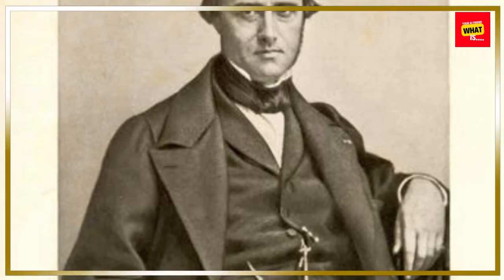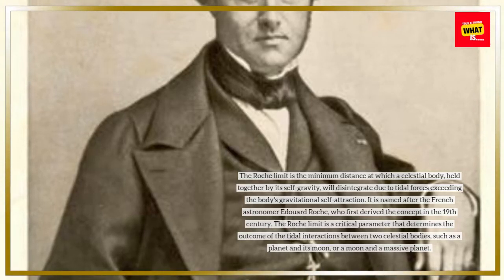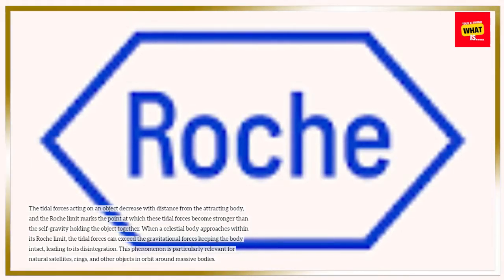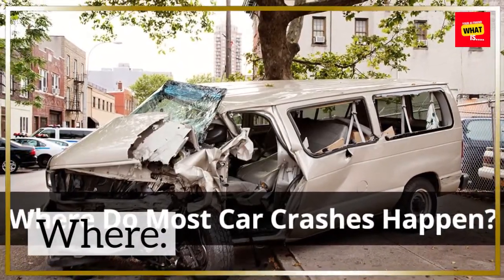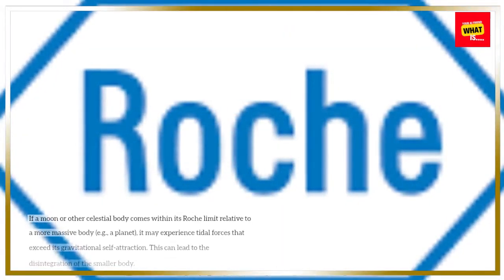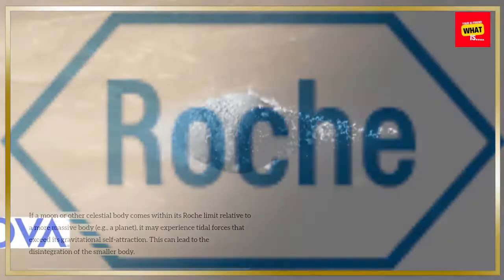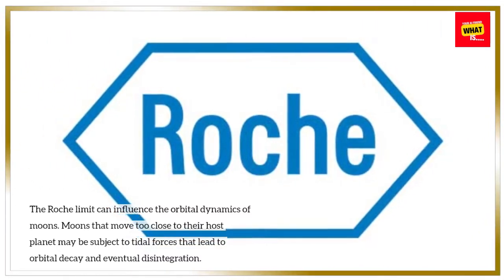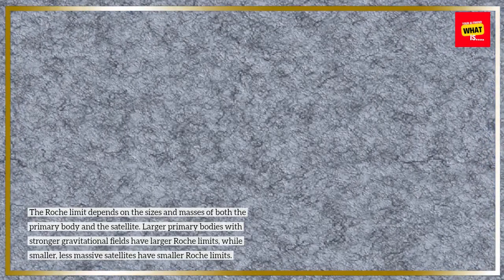What is the Roche Limit and How Does It Determine the Disintegration of Celestial Bodies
Delve into the concept of the Roche Limit and its role in determining the stability of celestial bodies. Explore how this limit influences the fate of orbiting objects.